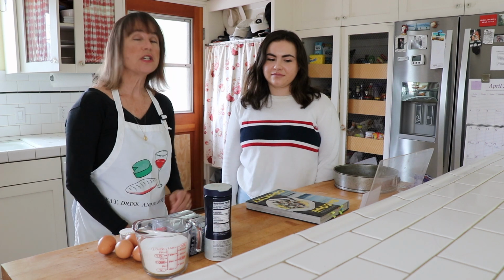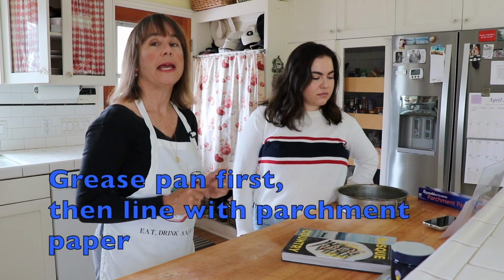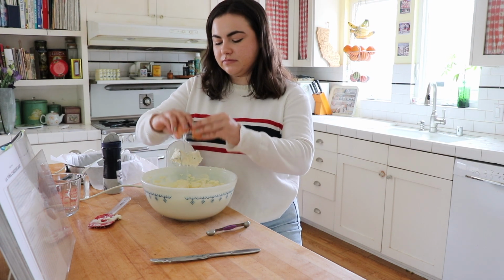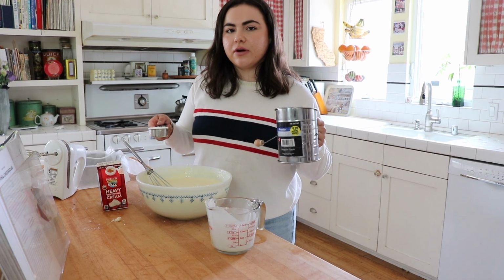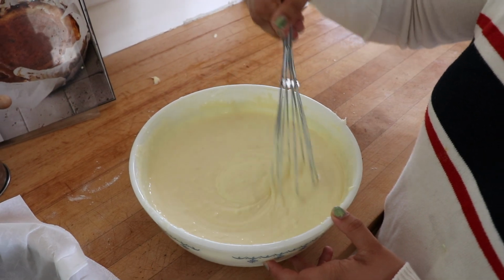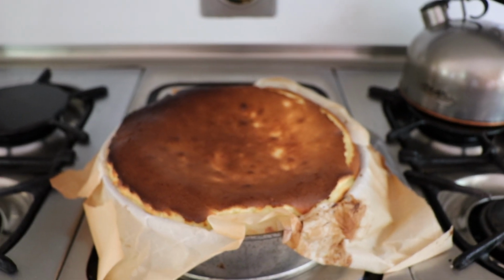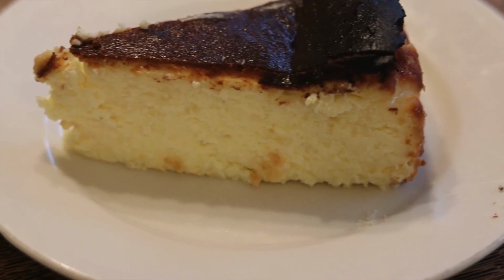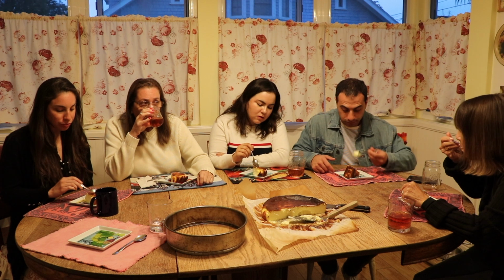Basque Burnt Cheesecake - It's So Easy!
Our recipe for Basque Burnt Cheesecake comes from the restaurant that created the recipe, the La Viña Restaurant in San Sebastian. Burnt Basque Cheesecake is different from the better known New York-style cheesecake because it's creamier and has no crust. And essentially, it's a thousand times tastier. This is a five-star dessert.

With lots of eggs and cream cheese,  Burnt Basque Cheesecake is fairly nutritious. And the high fat content? Well, in case you haven't heard, many, many studies and doctors have debunked the idea that fat is bad for you. Fat is good because it provides satiety - that feeling  that keeps you full until the next meal.

You will need a springform pan and parchment paper in addition to the ingredients.

Here's a link to Buckley's "Basque Country" cookbook which includes the recipe plus many other great food recipes from the Basque Country

Update: Best way to eat leftover cheesecake. Keep it in the fridge, but right before eating a slice, throw it into the microwave for a minute or less and the creamy texture comes right back.

When we made the cheesecake for the first time, we were surprised at how easy it was. Don't forget to bake it for 50 minutes or more if necessary. Watch for a nice brown color and a bit of jiggling.

The cheesecake was first discovered in San Sebastian (Donostia) in the Basque Country, but it has become very popular in bakeries around the world. You'll find that Basque Burnt Cheesecake is very easy to make at home.

As a Basque website, we have a bit of insight into Basque cuisine. There aren't many traditional Basque desserts. The Basques are more focused on meat and fish dishes and veggies. They typically end their meals with fresh fruit  and bread and cheese to finish off their wine. This recipe is a modern invention, having been created in 1990.